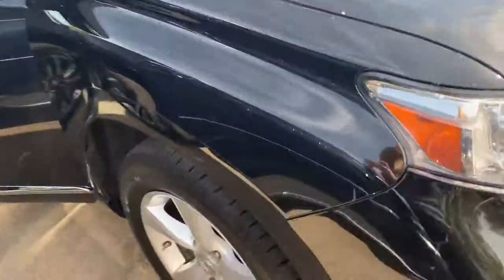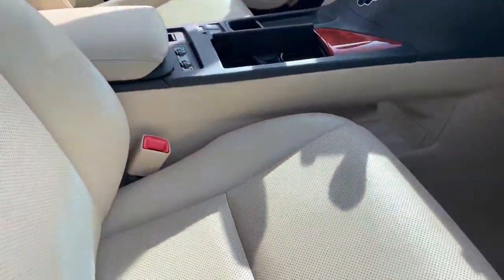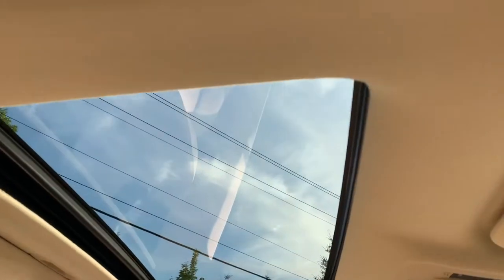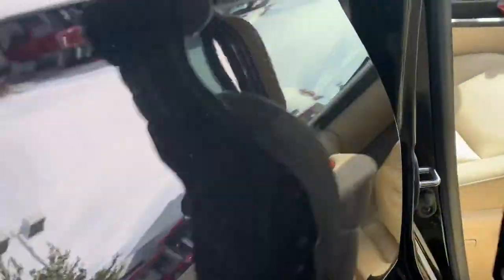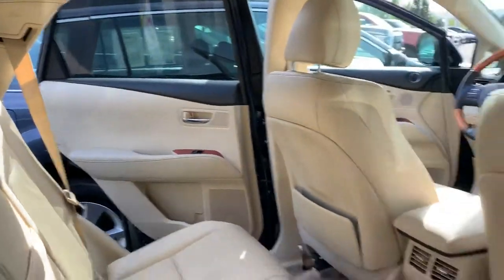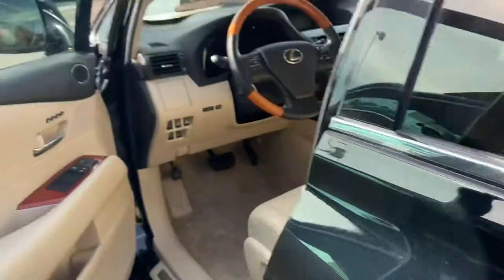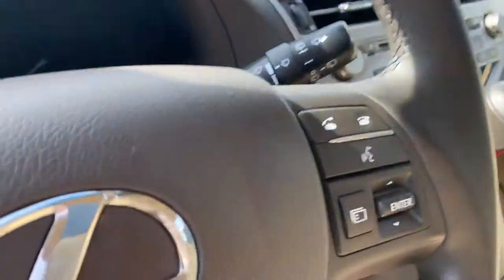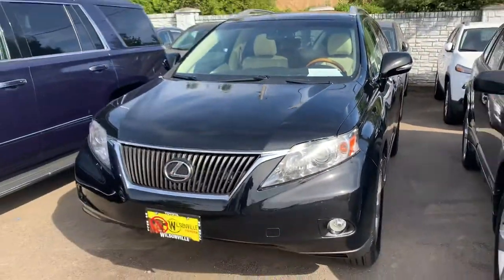2010 Lexus RX350